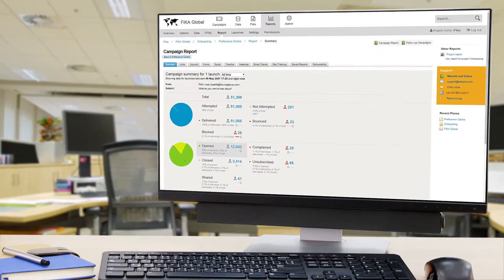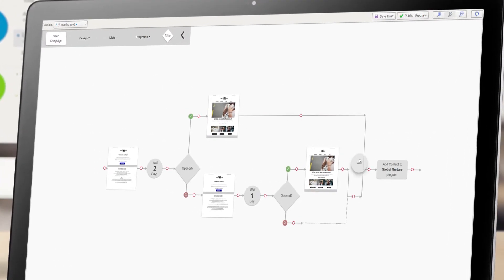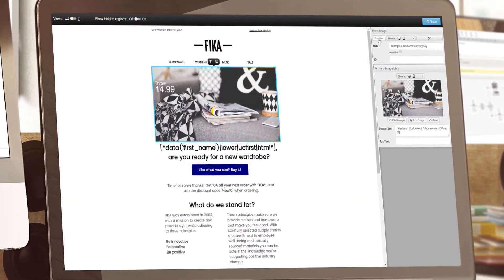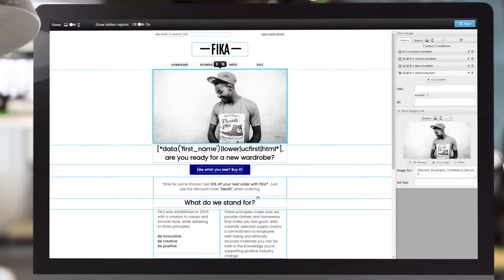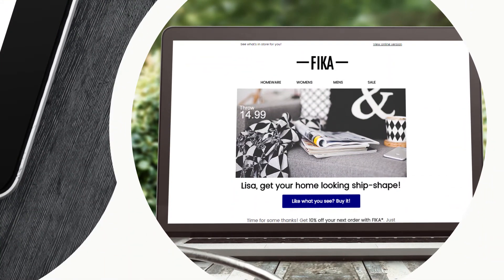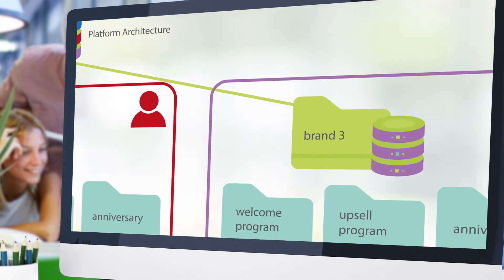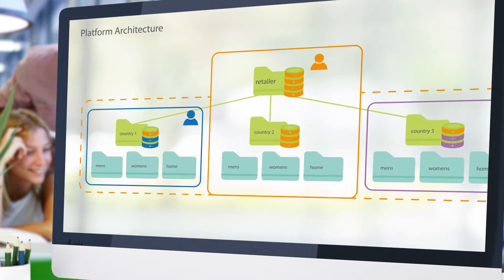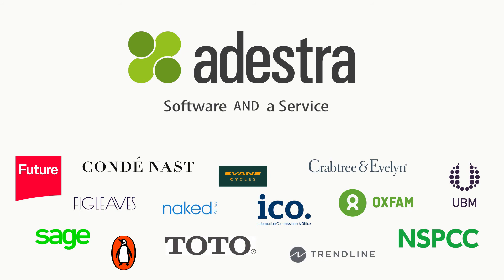Adestra's Email and Marketing Automation Platform - Take a Tour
This quick platform tour demonstrates the level of personalization, optimization, and configurability which sets Adestra apart. From automated customer journeys to robust reporting, learn how our scalable enterprise functionality could help transform your email marketing strategy.